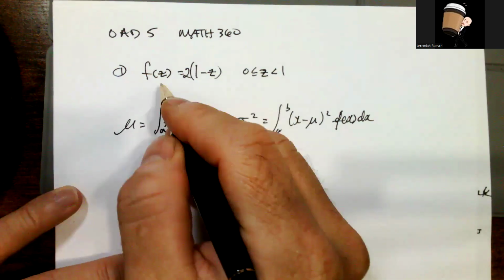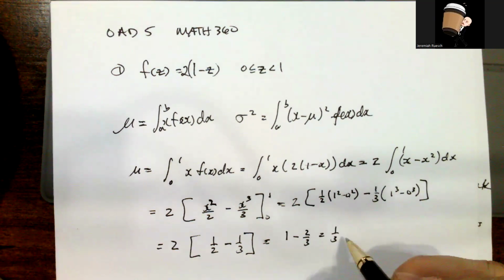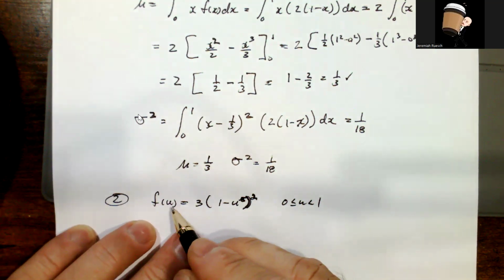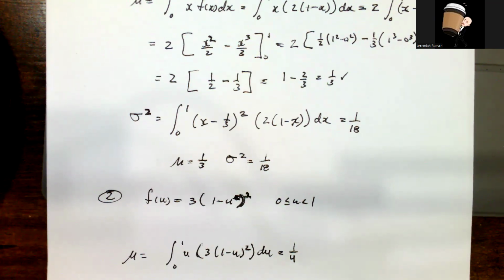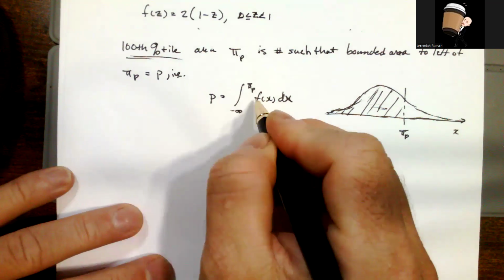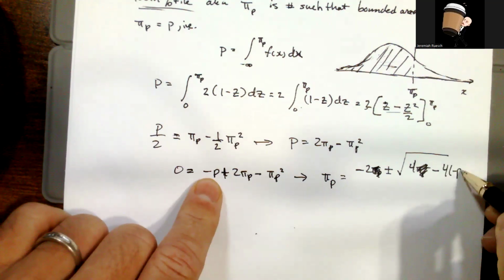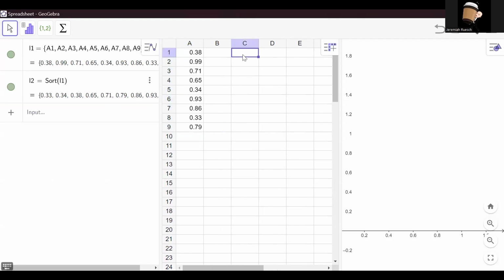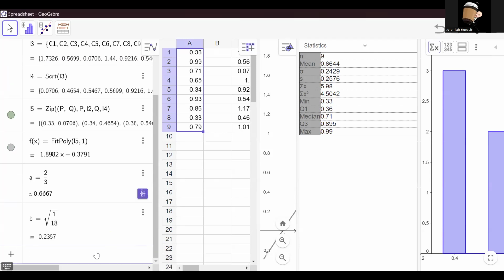MATH 360 OAD 5 "Tutorial"